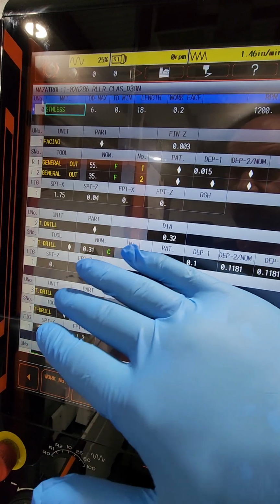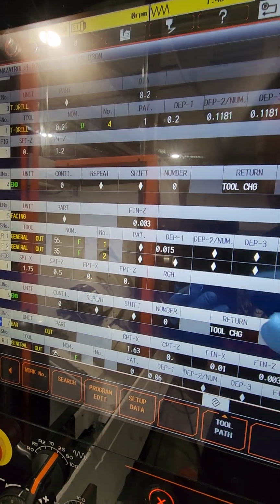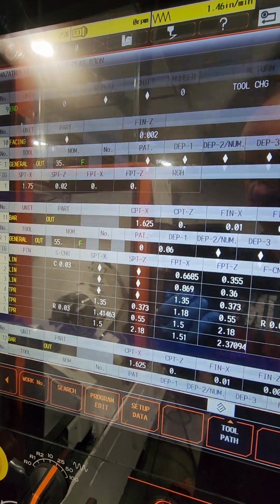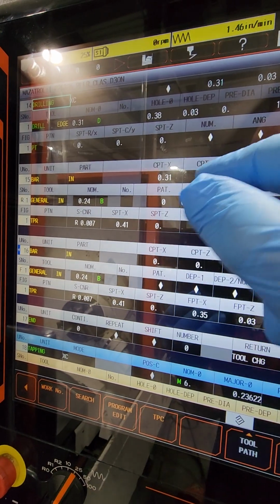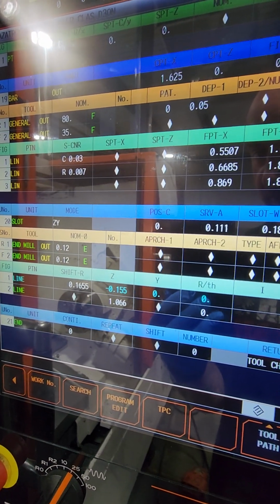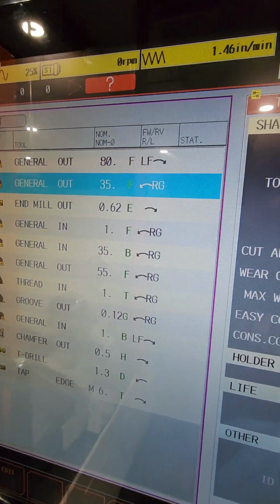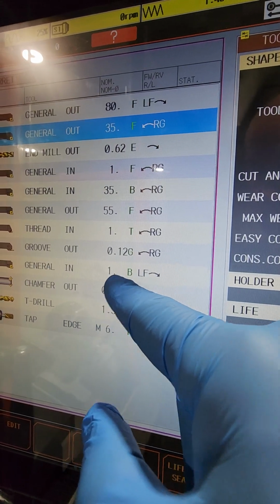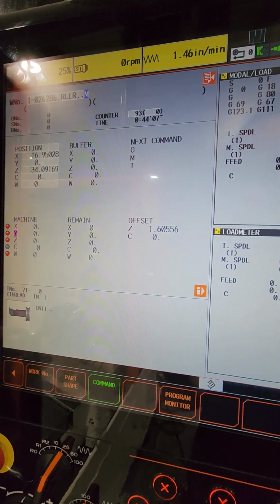Mazak Mazatrol Smooth G benefit of labeling tools in process - explained